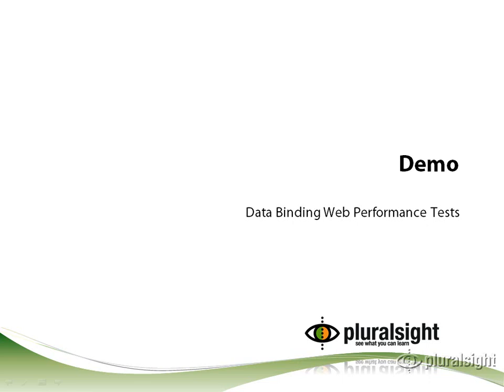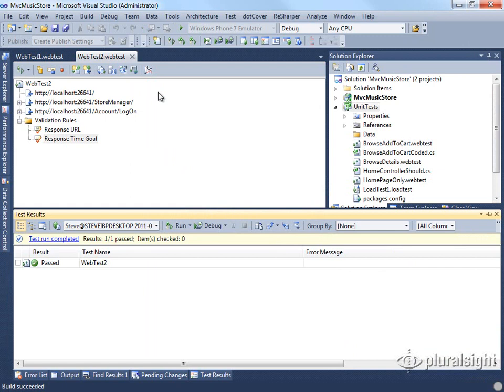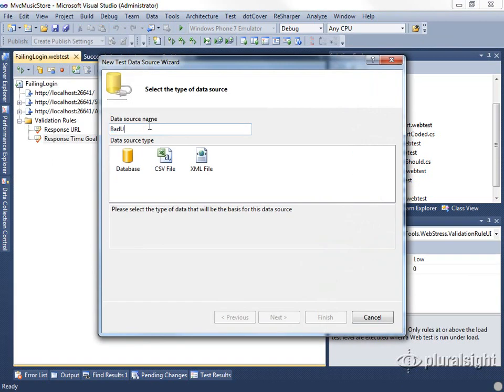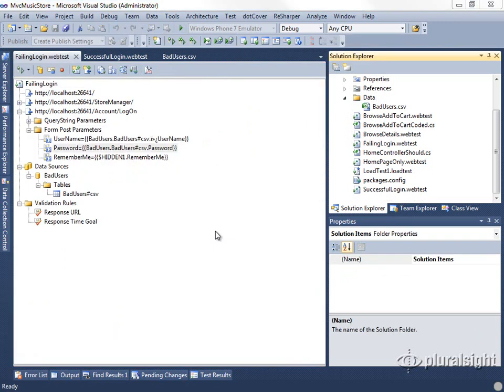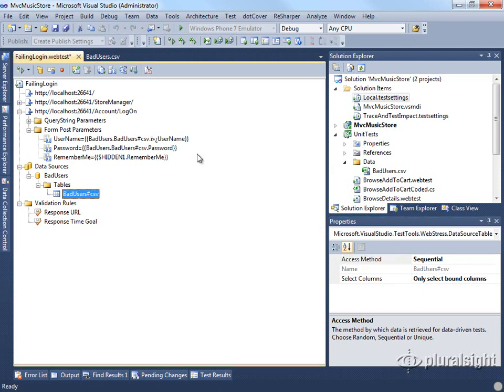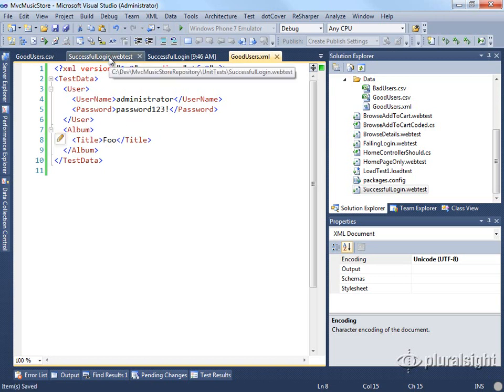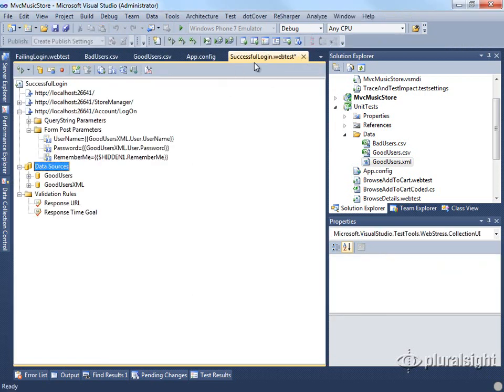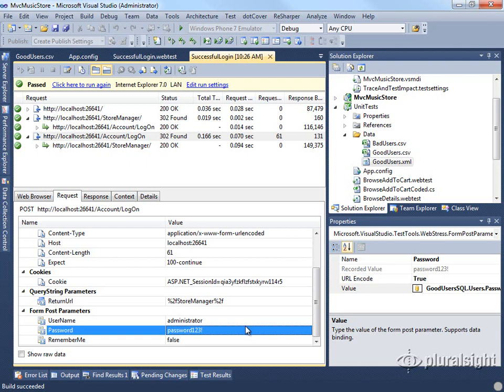Web Performance Tests with VS2010 - Beyond the Basics-Demo: Data Binding-Video-3